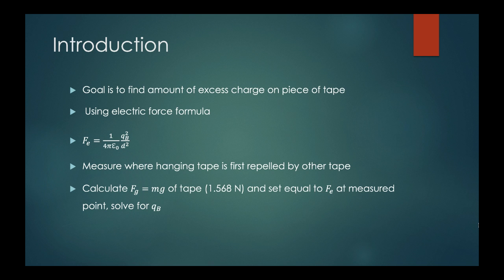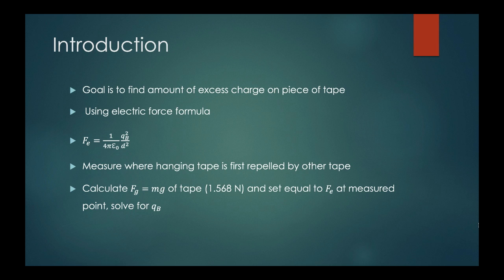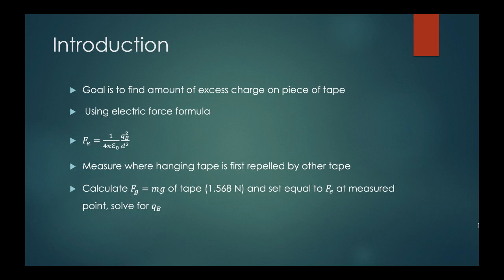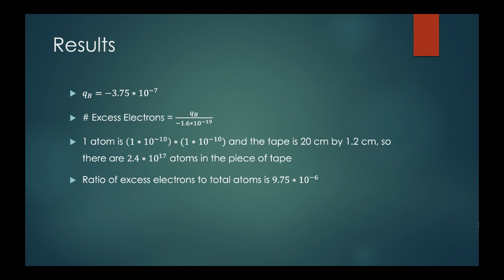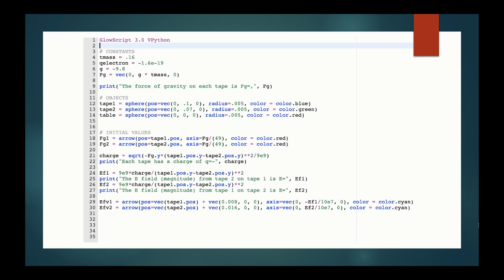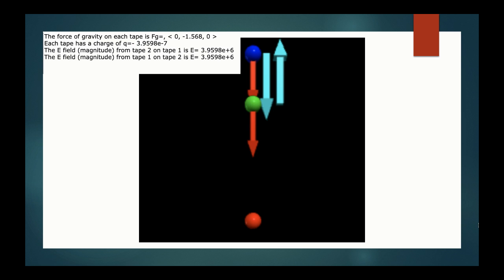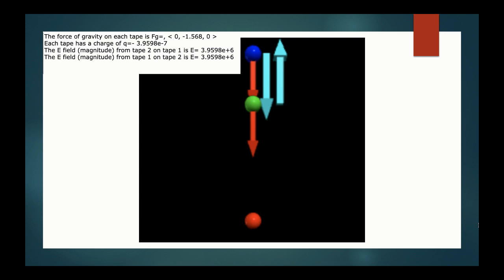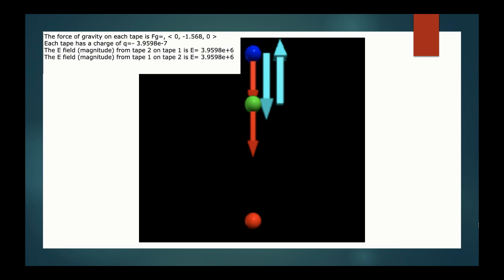Ray Daw- Lab 1 Draft